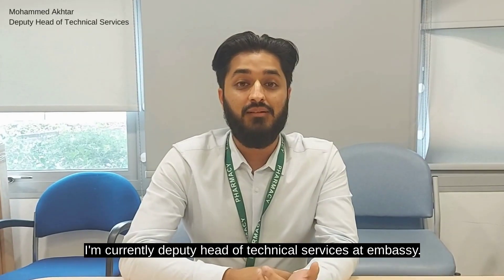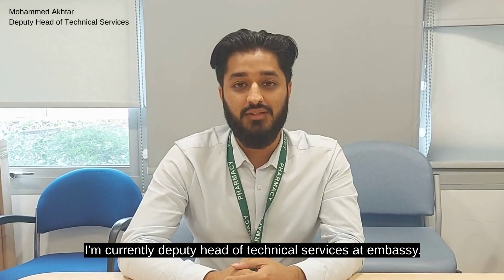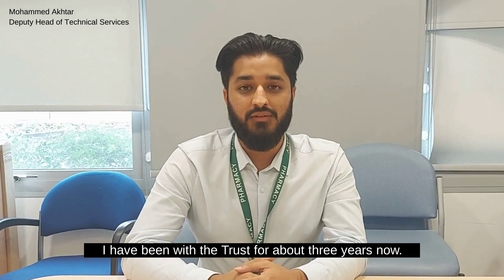Grow with MSE Pharmacy, Mo Intro and about MSE pharmacy technical services